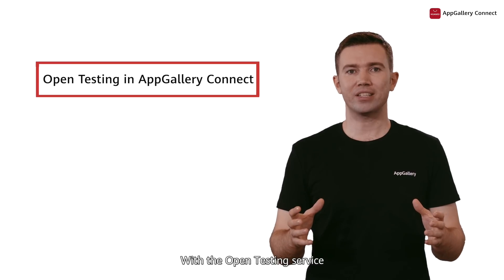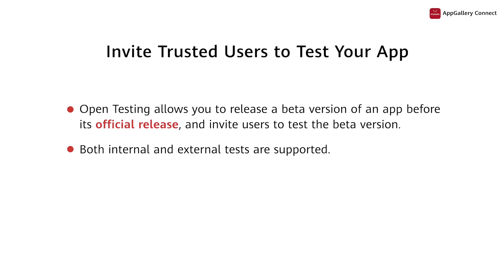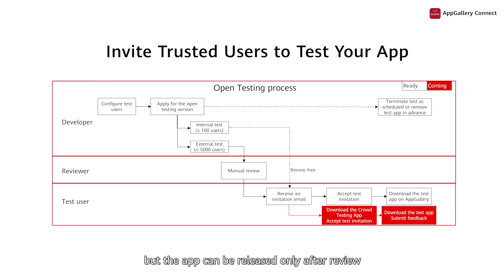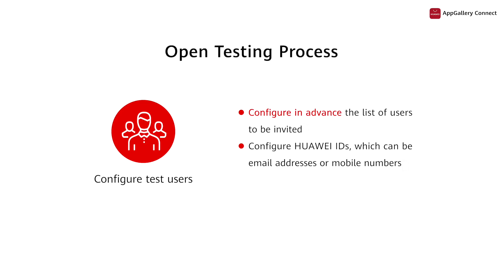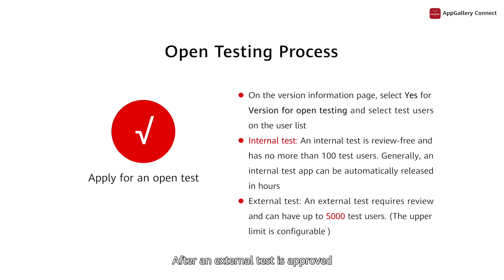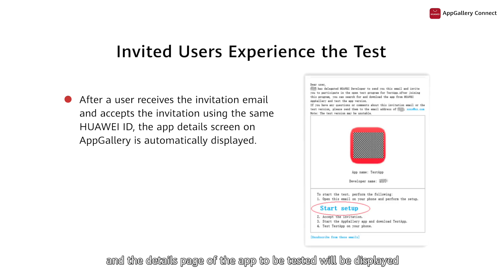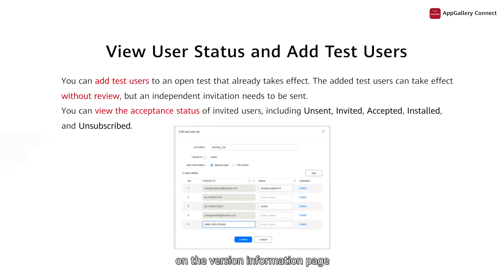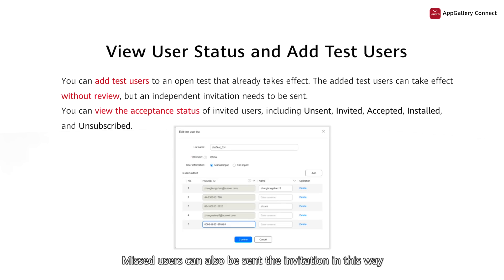AppGallery Connect Academy - Distribute Service : Open Testing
AppGallery Connect Academy offers a diverse range of courses in the following categories: App operations & growth, globalization, Efficient development (coming soon), product innovation (coming soon), and industry focus (coming soon). These courses are designed to provide app developers with essential information on product development and operations capabilities, giving them a leg up in the fast moving app market.

To learn more about AppGallery Connect services, please refer to our service white paper